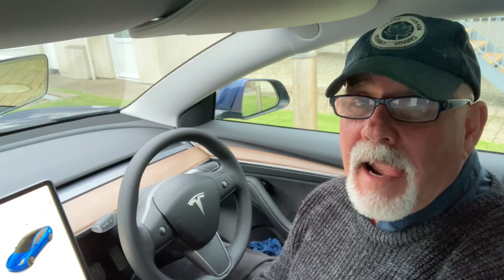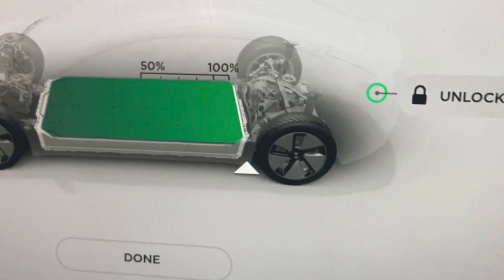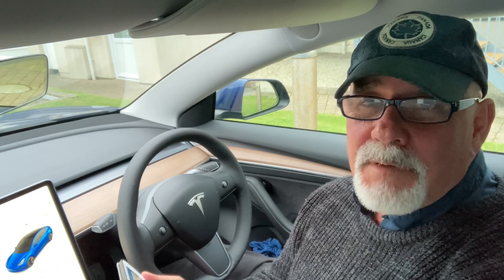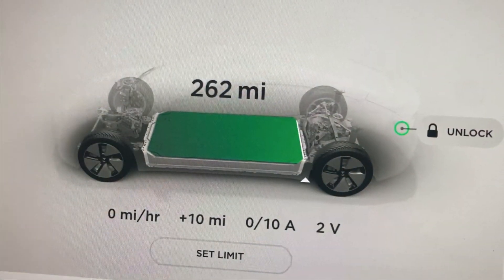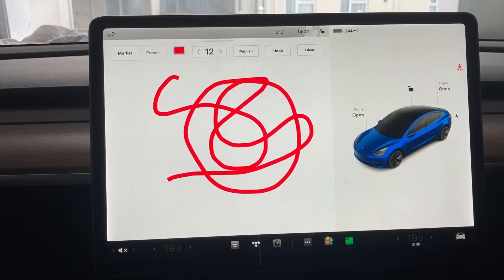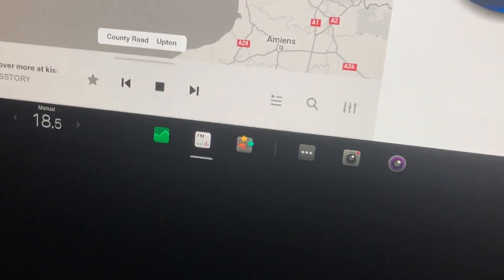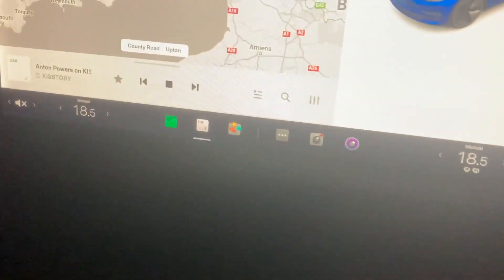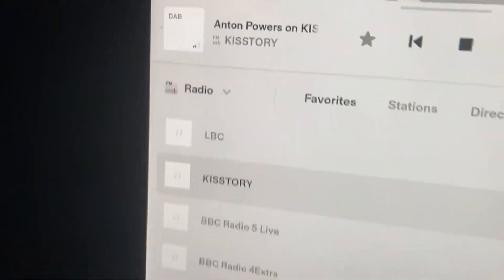Tesla New LFP Battery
The new Tesla LFP Battery. DAB radio & Sketch Pad